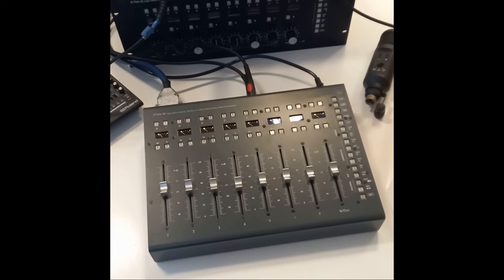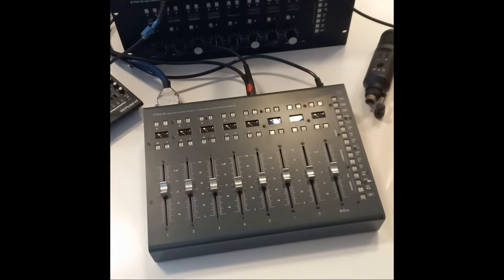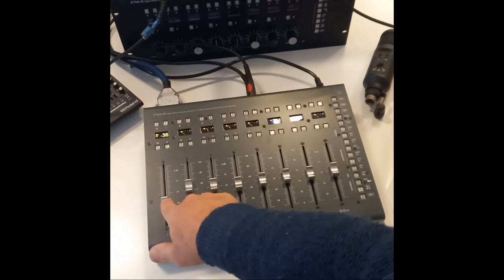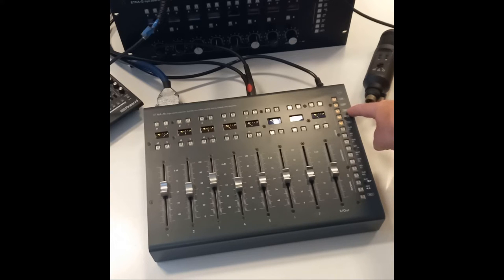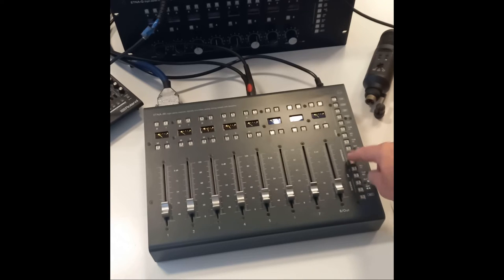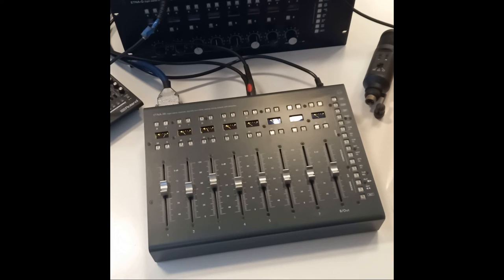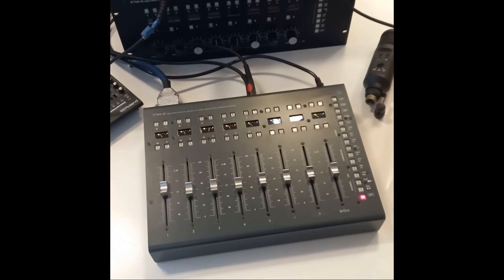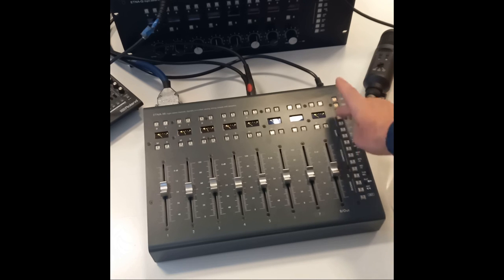Etna-M analog audio mixer - Overview on the hardware interface.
This is an overview on the hardware interface of Etna-M, our analog, eight stereo channels, audio mixer with dynamics and total recall.
Etna-M has its own editor but it is not used here, as the hardware unit doesn't depend on it.